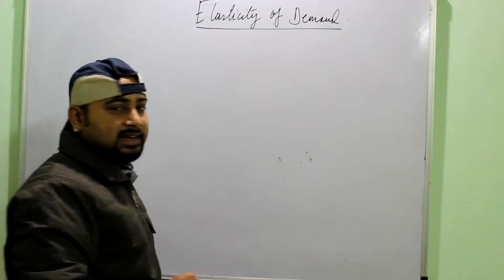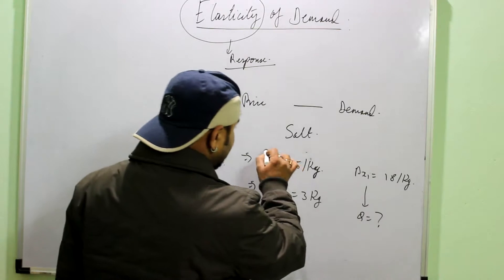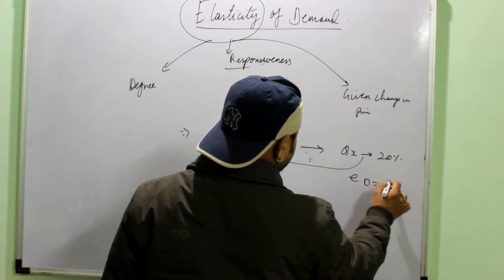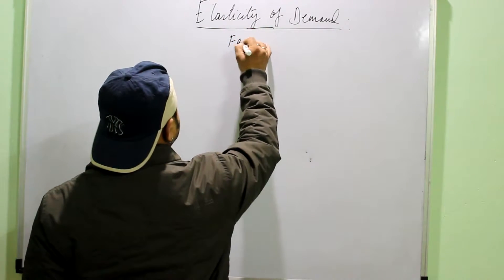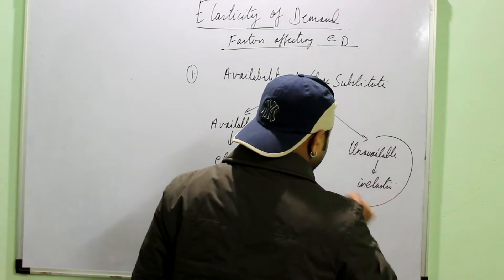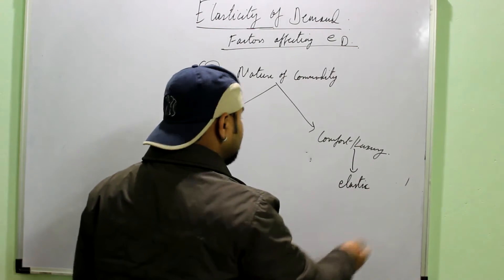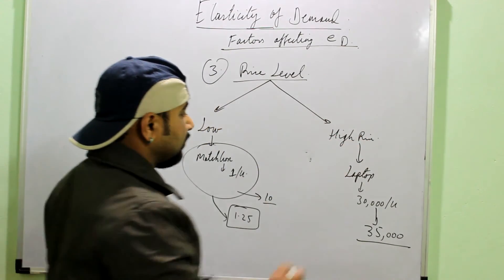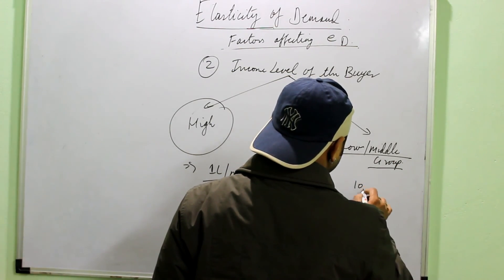Elasticity Of Demand And Factors Affecting It